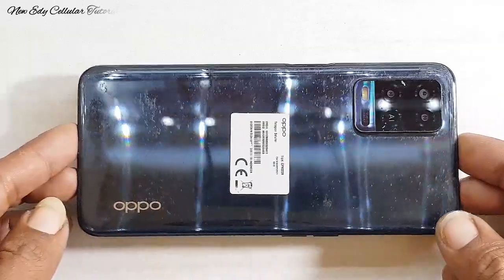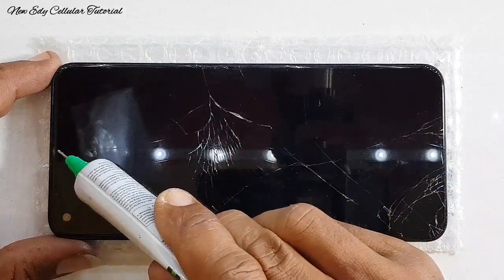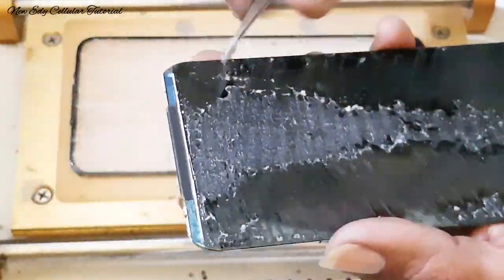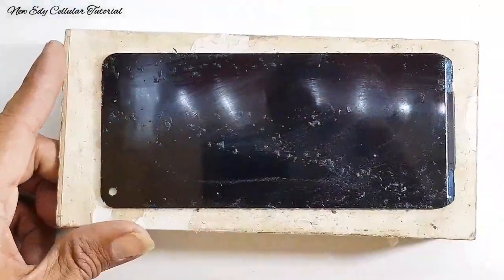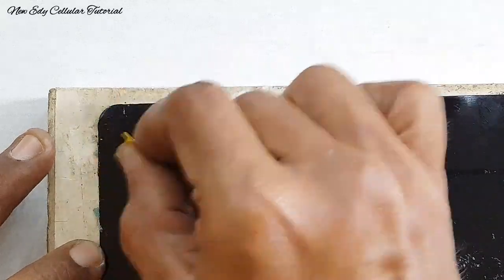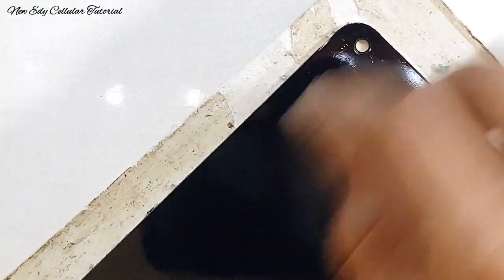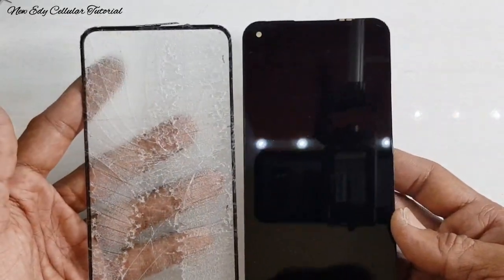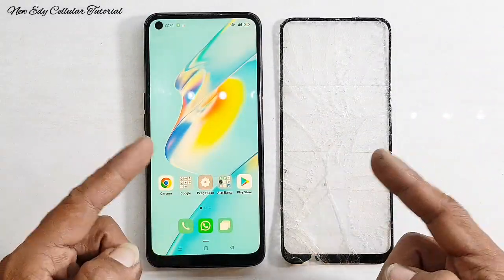CARA BENAR SOLUSI SISA LEM YANG KERAS SETELAH PISAH KACA LCD OPPO A54 AGAR KAMERA DEPAN TETAP JERNIH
SERVICE KACA LCD OPPO A54
TIPS JITU CARA MEMBERSIHKAN SISA LEM YANG SUSAH DI BERSIHKAN SANGAT LENGKET KERAS

CARA BENAR MEMBERSIHKAN LUBANG KAMERA DEPAN SETELAH PISAH KACA LCD/GLASS..

AGAR KUALITAS KAMERA TETAP TERJAGA HASILNYA TETAP BERSIH & JERNIH..

PROSES PENGERJAAN TANPA BUBBLE REMOVER HASIL MAXIMAL TANPAADA GELEMBUNG DI JAMIN RAPI, PRESISI & KAMERA DEPAN MASIH JERNIH .

SALAM RAHAYU 🙏🙏🙏
MATURNUWUN 🙏🙏🙏